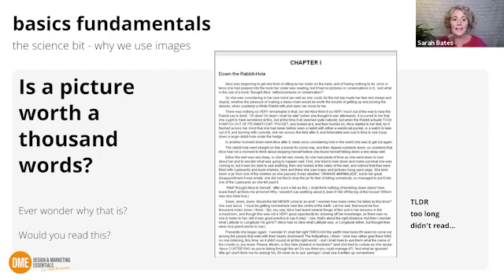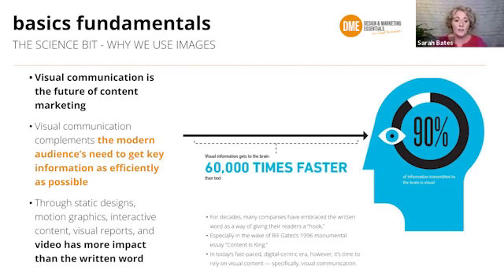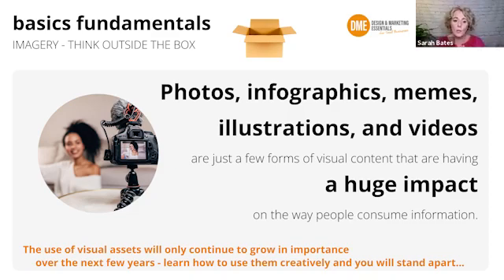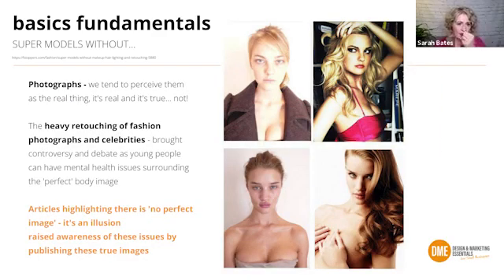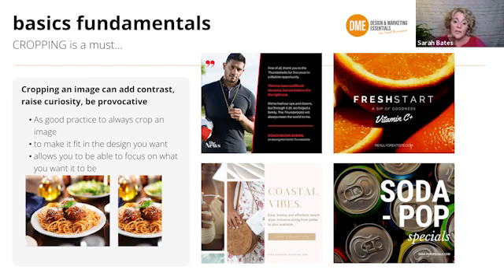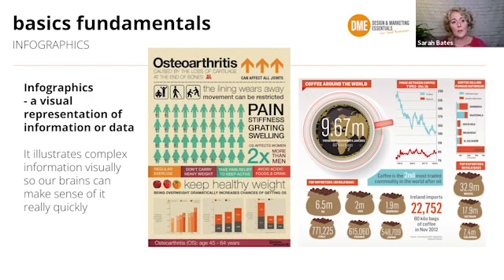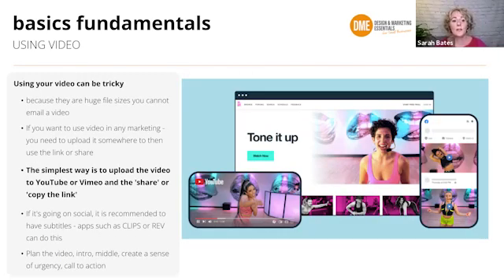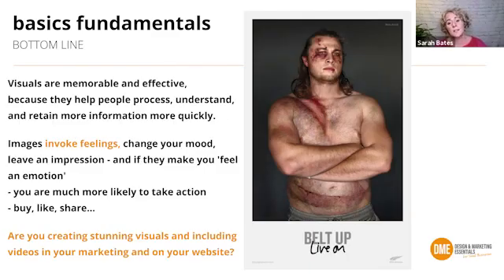Power of the Image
Hey there!

All businesses need to use imagery in their marketing campaigns, but is that imagery right for you, are you using a range of imagery to sweeten the algorithm?

Making sure your images are working for you, connecting with your audience and stopping the scroll is essential for showing-up for success!

This video is part of my TrainingTuesdays which I do live in my private Sarah Bates Design Facebook Group where you can ask me questions live – but the replay above is just as good!